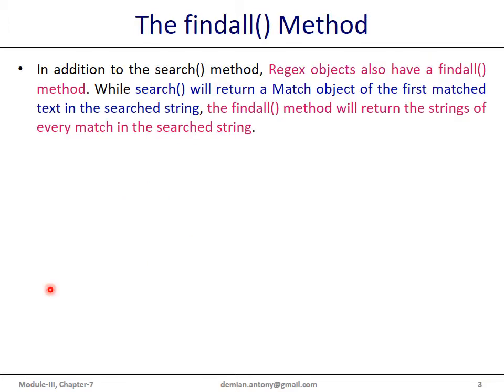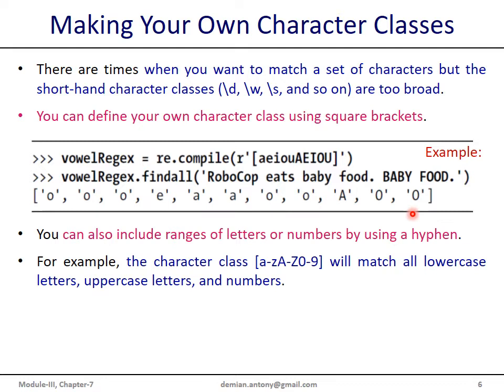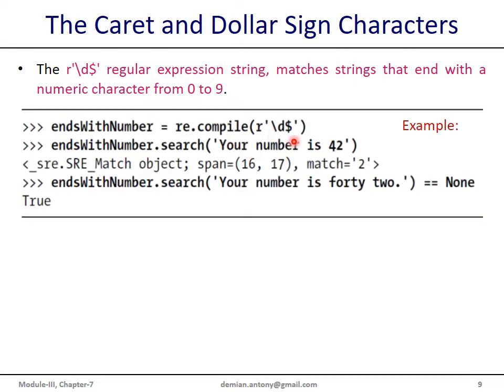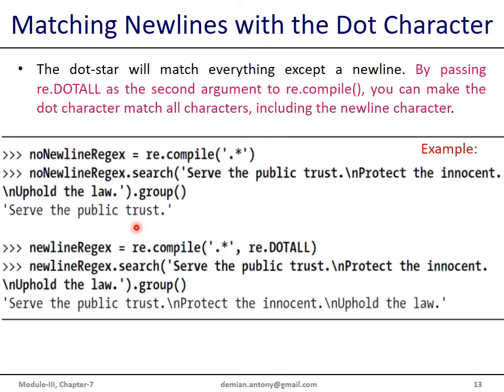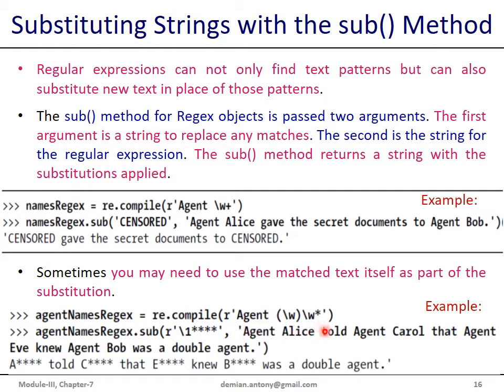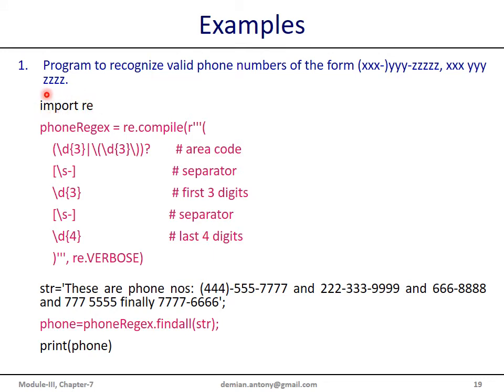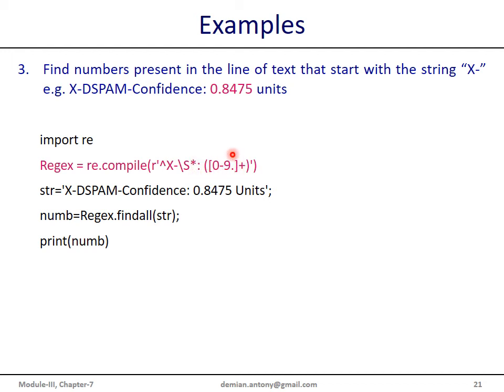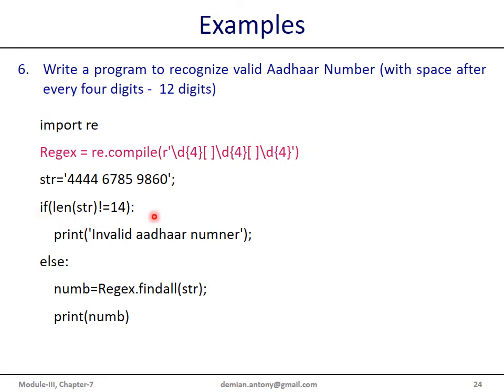VTU ADP (18CS55) Python Programming: Patterns and Regular Expressions (M3 L2)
This video contains basics of python programming: RE character classes, Methods,compile method options, Programming examples and Demonstrations.